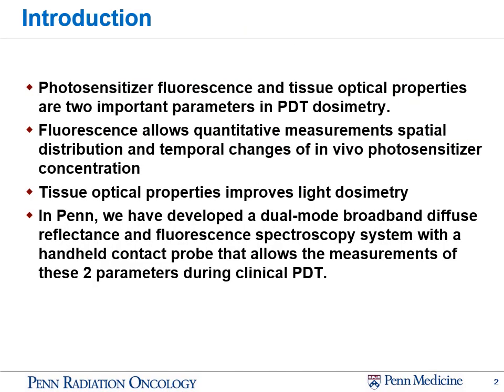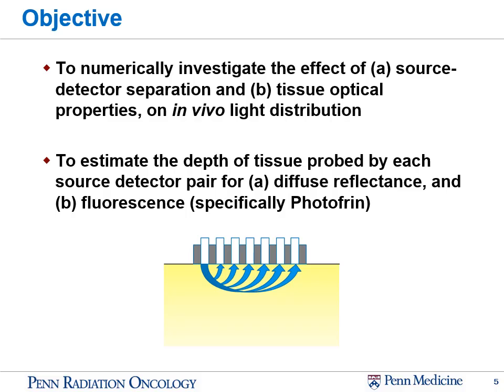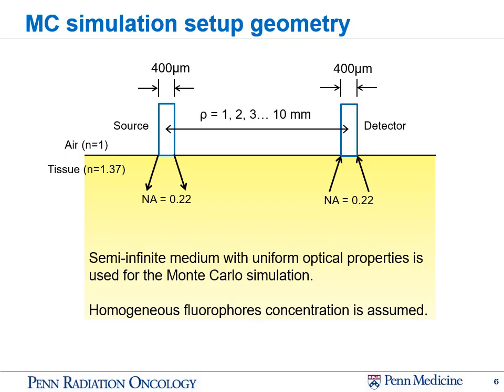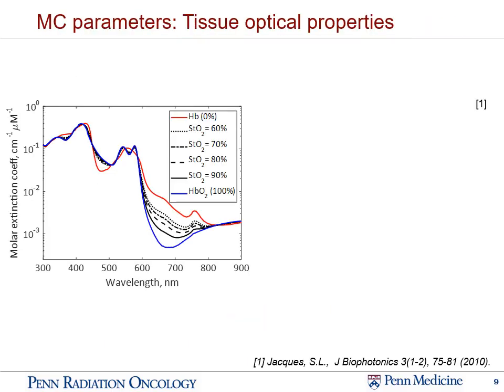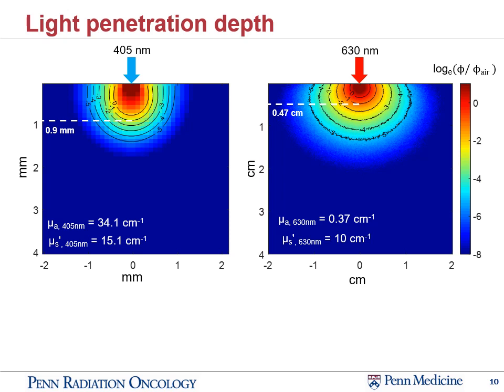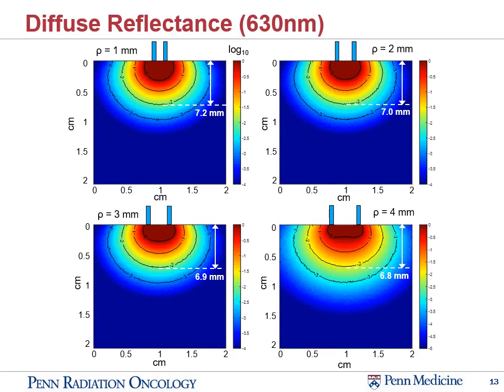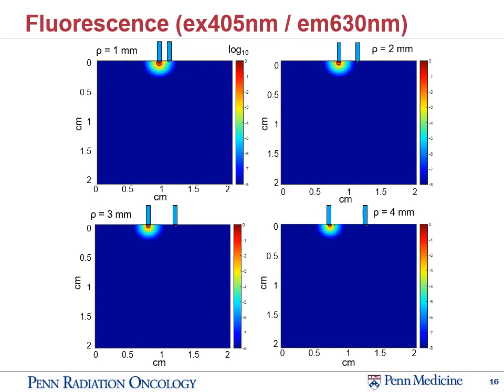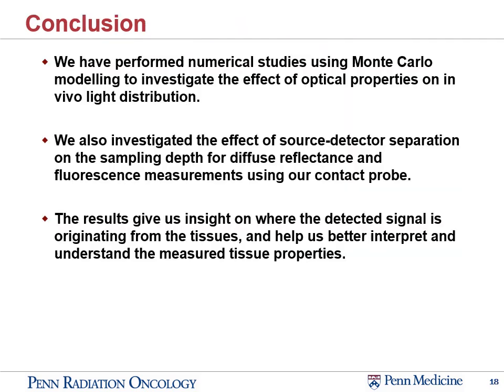How Source-Detector Distance Affects Fluorescence Probing Depth | Depth Estimation Explained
How deep does fluorescence light actually probe into tissue?
This video explores the dependence of fluorescence probing depth on the source-detector separation in tissue-like media, using both theoretical models and experimental insights.

As the separation between the excitation source and the detector increases, so does the depth from which emitted photons can be collected—but with trade-offs in signal strength and spatial resolution. Understanding this relationship is critical for designing fluorescence imaging, photodynamic therapy, and in vivo molecular sensing systems.

📌 Topics Covered:
✔️ Principles of fluorescence in turbid media
✔️ Photon migration and depth sensitivity
✔️ Role of source-detector geometry in probing depth
✔️ Monte Carlo and diffusion models for depth estimation
✔️ Experimental strategies using tissue phantoms
✔️ Applications in medical diagnostics and optical biopsies

🧪 A must-watch for researchers in biomedical optics, fluorescence imaging, and optical tomography.